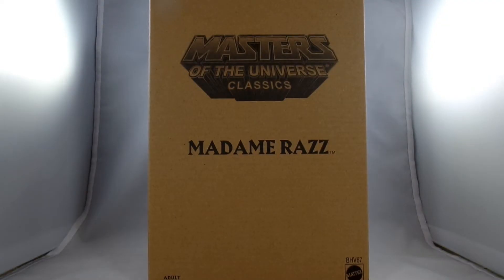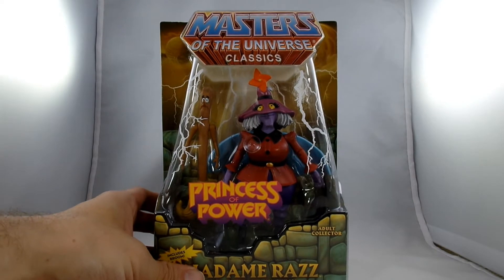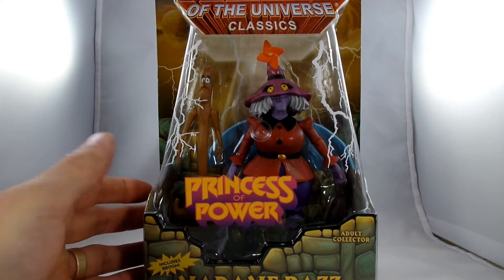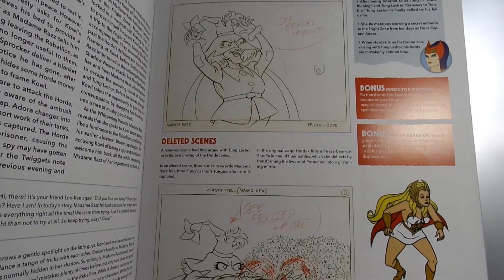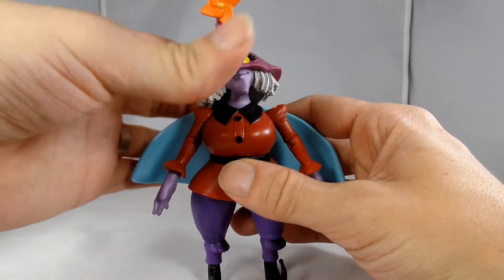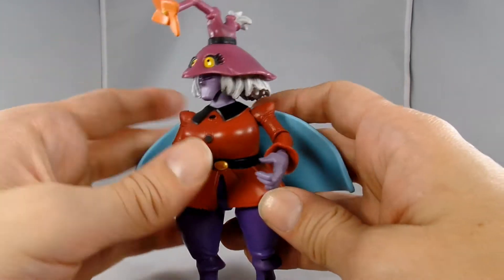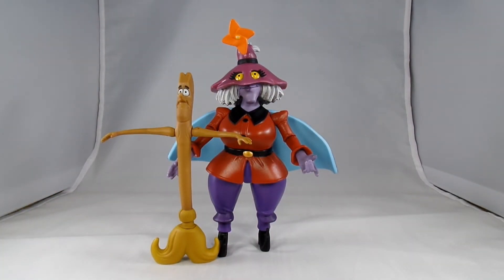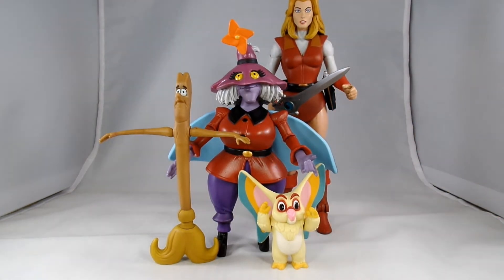Madame Razz MOTUC Masters of the Universe Classics 197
Join John Today as i open Madame Razz. A very great filmation character. I hope you stay to see my photos.